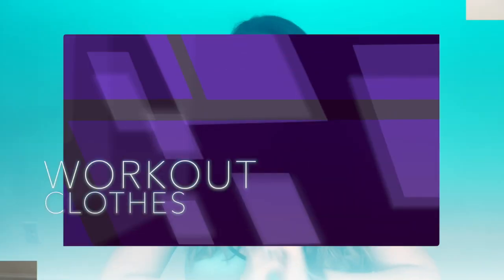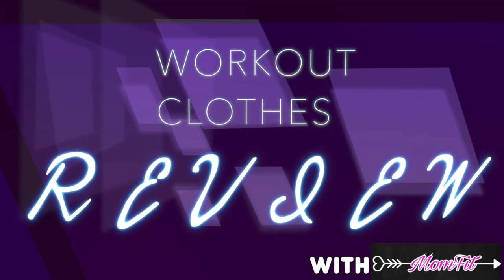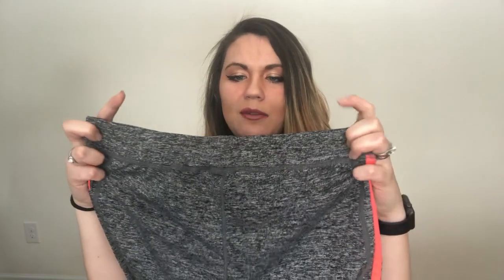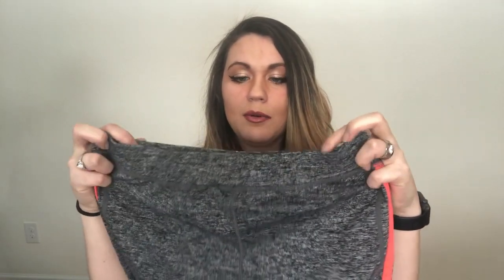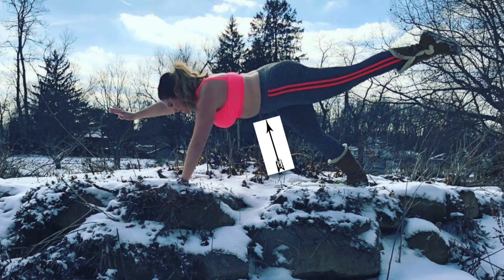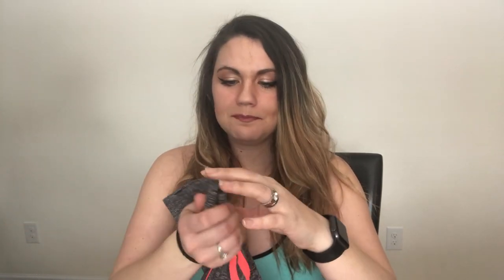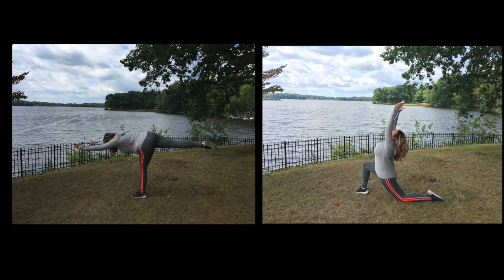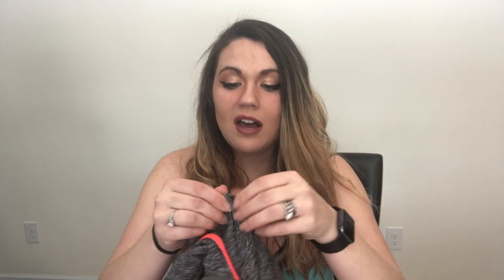MomFit Review on Pop Fit Clothing Neon Stripe Yoga Pants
Looking to buy some yoga pants?
I review PopFit subscription box outfit here in this video.